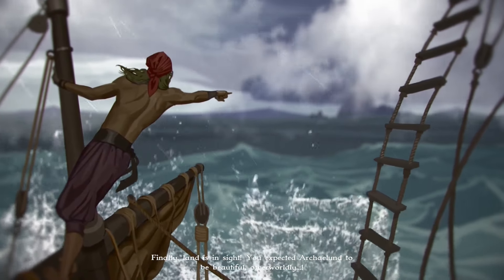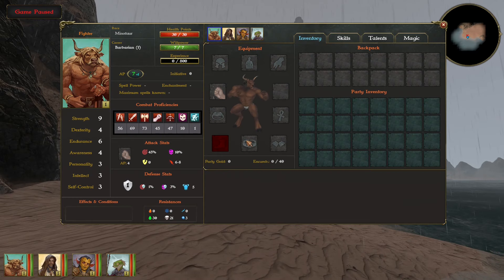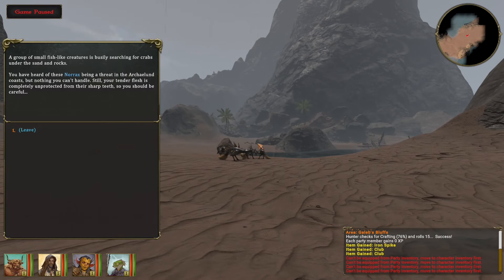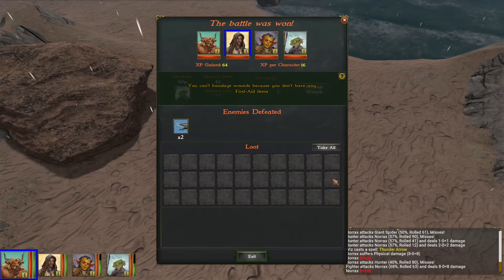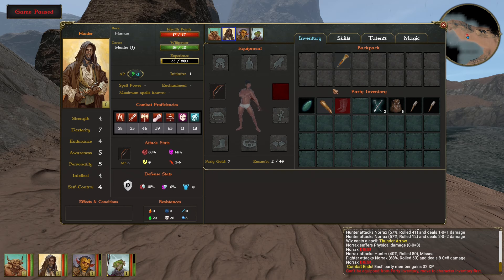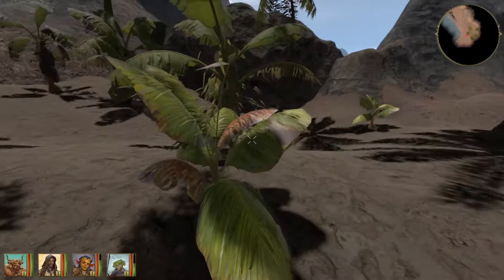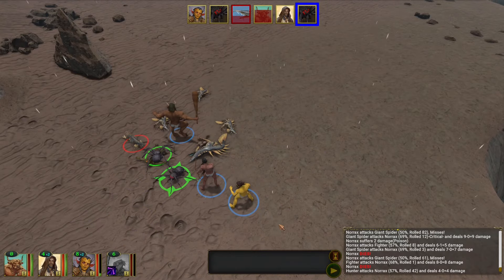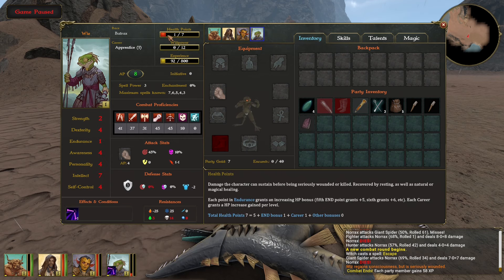Archaelund - The Hidden Gem of Fantasy RPGs! (Party-Based RPG)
Explore a vast open world of Archaelund and crawl through dungeons in first person, then fight tactical turn-based battles from a top-down perspective. Today there will be a first look, because the game is still in early access.